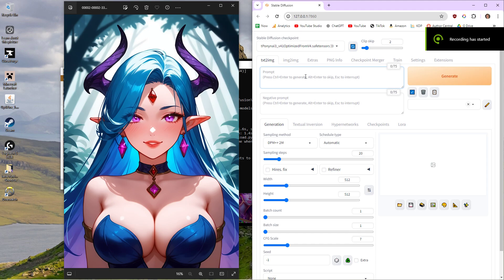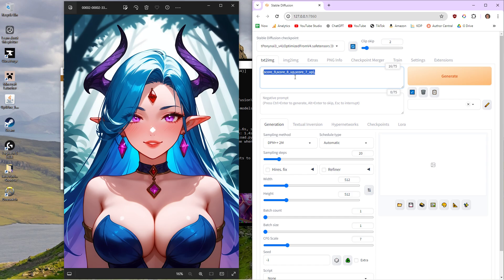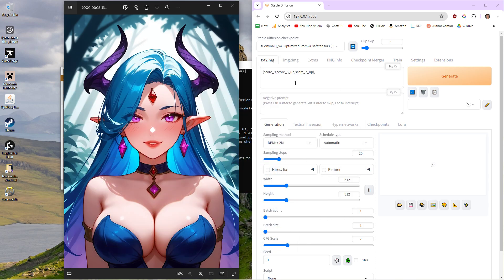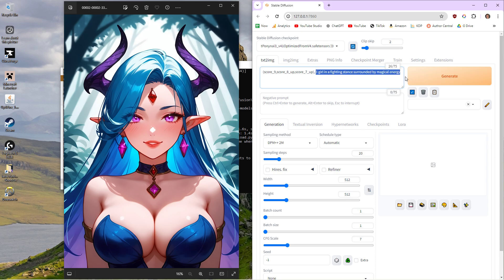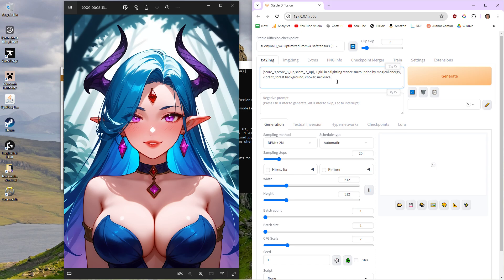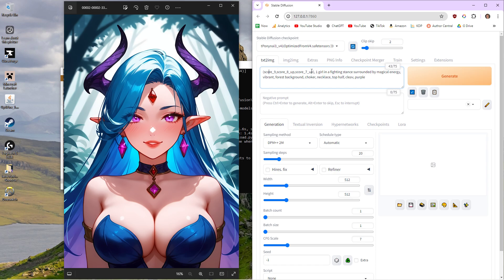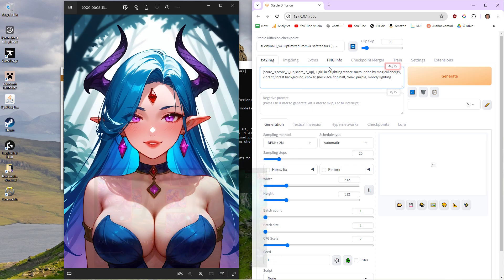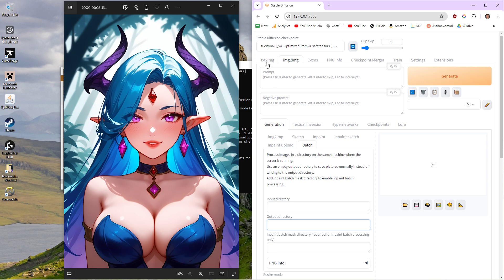How to AI Prompts: Getting the Images You Want | Automatic 1111 Stable Diffusion Pony Model ChatGPT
Mastering AI Prompting to Get the Images You Want | Automatic 1111 Stable Diffusion PONY Model

Unlock the full potential of AI image generation with our detailed guide on prompting AI using the Automatic 1111 Stable Diffusion interface and the PONY model. This tutorial will teach you the art of crafting effective prompts to produce stunning and precise images.

In this video, you will learn:

The basics of AI prompting and how it influences image generation.
Techniques to refine your prompts for better accuracy and detail.
Examples of effective prompts for various image types.
Tips for troubleshooting and improving results.
Whether you're a beginner or an experienced user, our step-by-step instructions will help you harness the power of the Stable Diffusion PONY model to create exactly the images you envision.

Comprehensive Guidance: Learn everything from the basics to advanced prompting techniques.
Practical Examples: See real-world examples and understand how to apply them.
Expert Insights: Gain tips and tricks from seasoned AI enthusiasts.